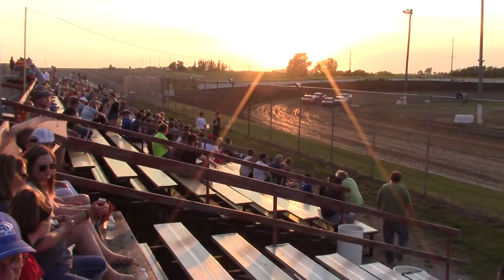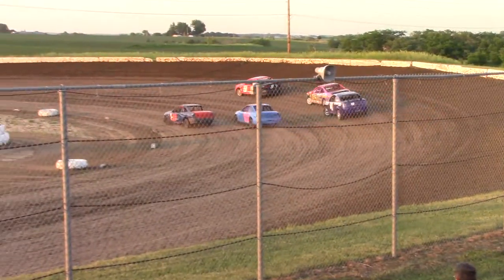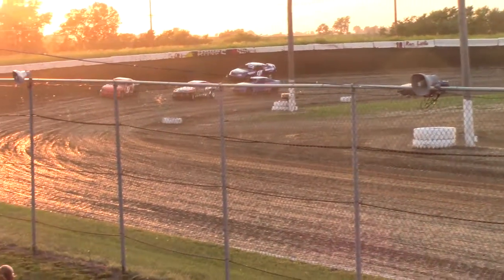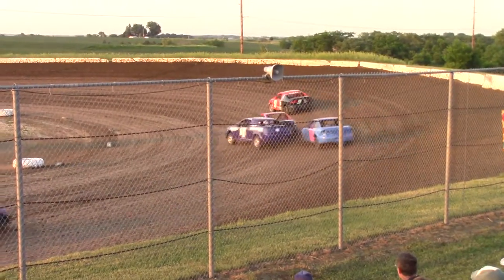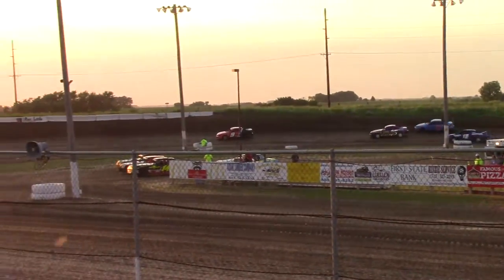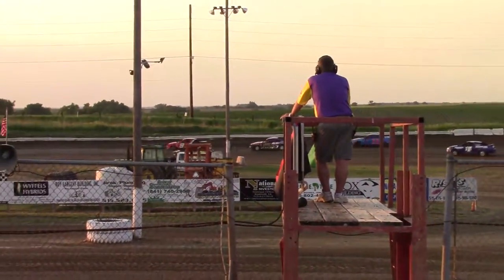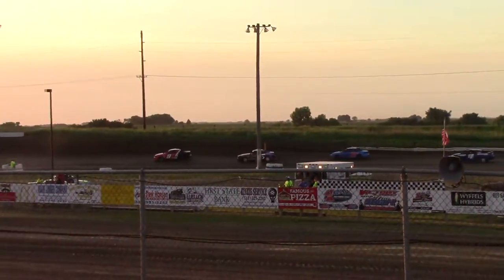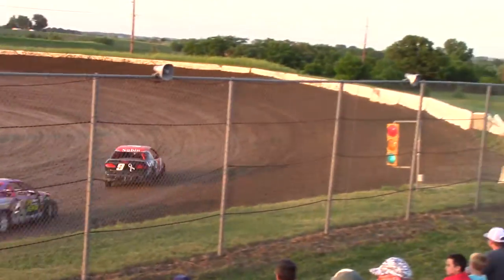S I S Sport Compact Heat 1 6/1/18